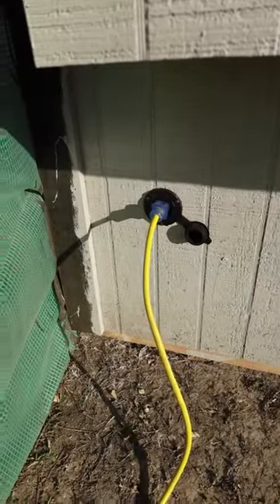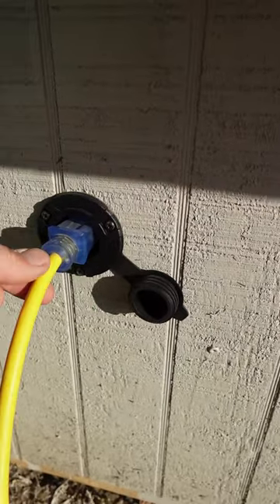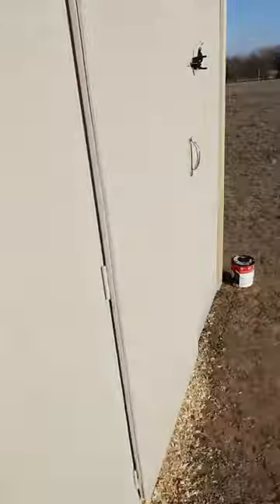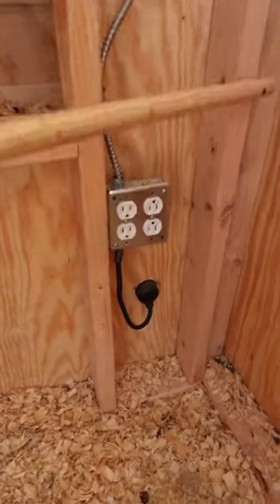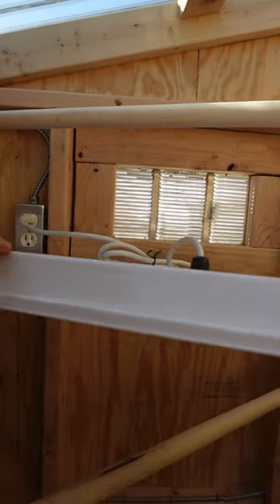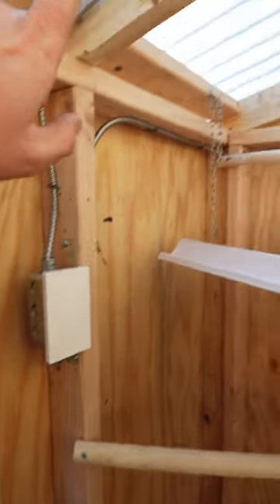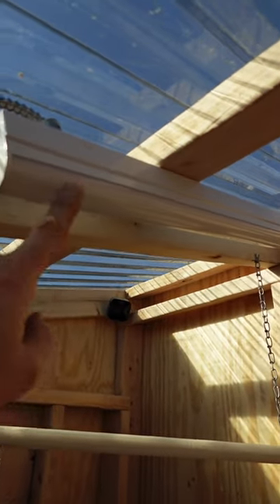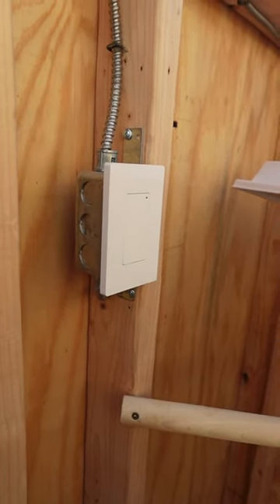Electric power in our chicken coop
Just a quick video of our new chicken coop with electrical power